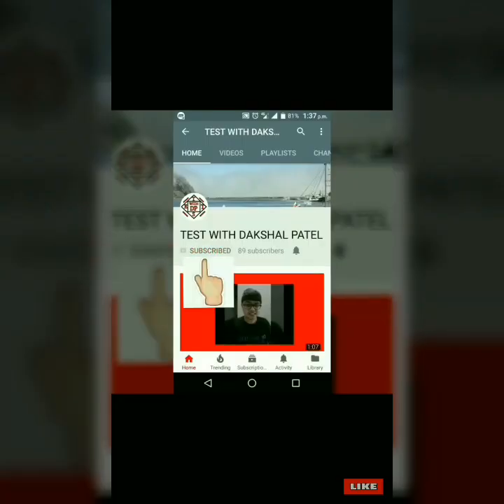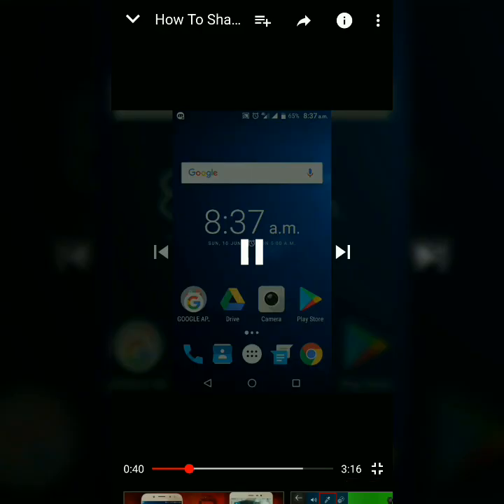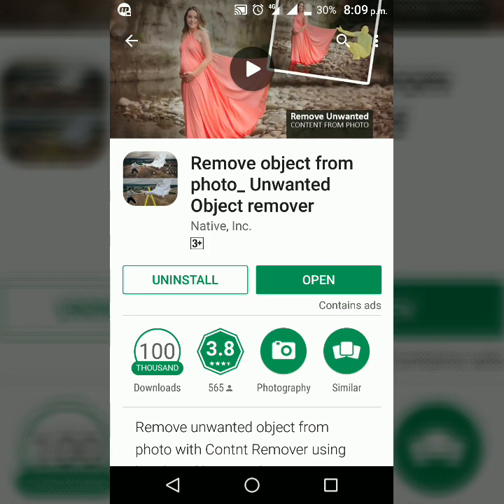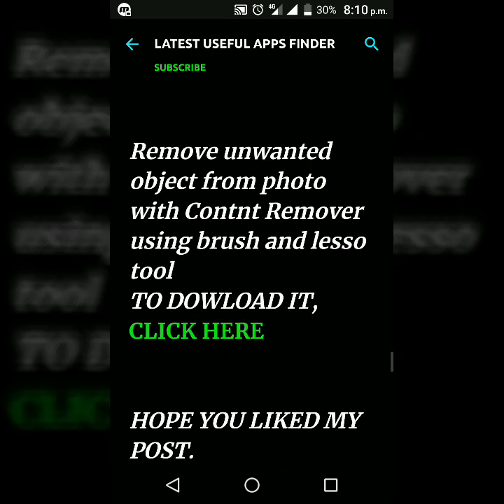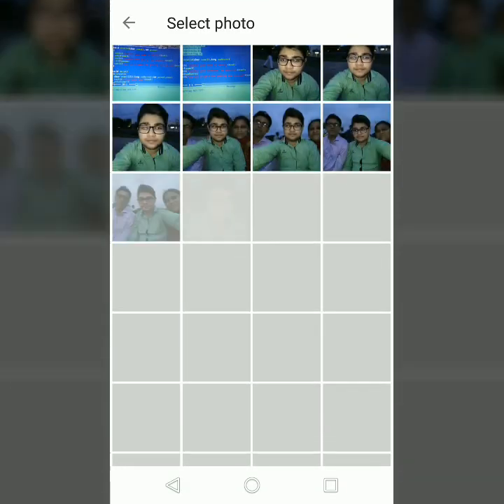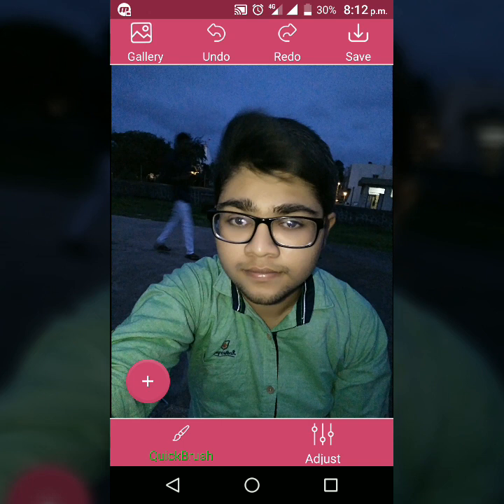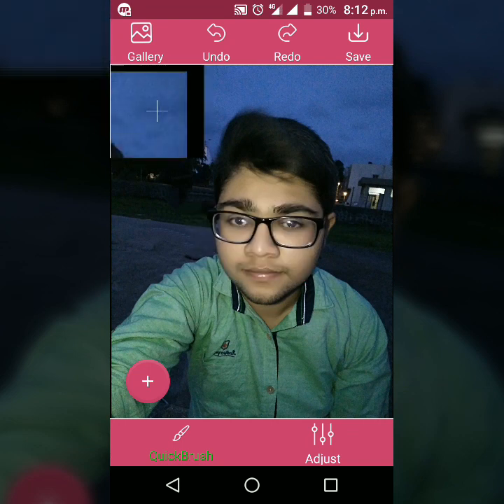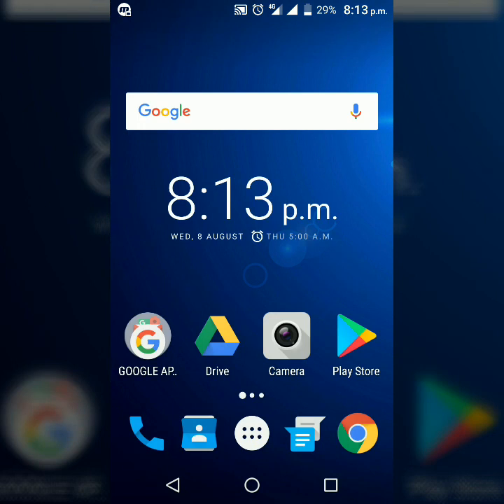Unwanted Object Removal App | Remove Object App | Object Remover App Android Remove Object From Phot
QUERIES SOLVED IN THIS VIDEO :
Unwanted Object Removal App,
Remove Object App,
Object Remover App Android,
Remove Object From Photo,

TO DOWNLOAD LATEST WORKING VERSION OF UNWANTED OBJECT REMOVER APP

Apn Settings For Fast Internet Speed -

My Tripod
My Mic
My Green Screen
My Ring Light
My Memory Card
My Earphone
My Headphone
My Smartphone
My Laptop

TEST WITH DAKSHAL PATEL OFFICIAL VIDEO
TOPICS COVERED :

How To Remove Unwanted Objects From Photo,
How To Remove Something From Photo,
unwanted object remover, apk,
remove unwanted objects from photo,
remove object app,
remover app,
object removal app android,
object remover,
object remove in photo,
photo remover,
how to remove object from photo,
how to remove unwanted objectsphoto.
 photos,
best object removal app,
best unwanted object removal app for android,
best app to remove unwanted objects from photo

HELLO FRIENDS, IF YOU WANT TO KNOW ABOUT  HOW TO REMOVE OBJECT FROM PHOTO OR HOW TO REMOVE UNWANTED OBJECTS FROM PHOTOS OR OBJECT REMOVAL APP OR UNWANTED OBJECT REMOVER OR REMOVE UNWANTED OBJECTS FROM PHOTO OR REMOVE OBJECT APP OR REMOVE OBJECT FROM PHOTO. AND WERE SEARCHING ABOUT  REMOVER APP OR OBJECT REMOVAL APP ANDROID OR OBJECT REMOVER OR OBJECT REMOVE IN PHOTO OR PHOTO REMOVER.  THAN THIS VIDEO IS FOR YOU. HERE YOU WILL GET  ALL INFORMATION ABOUT BEST OBJECT REMOVAL APP OR BEST UNWANTED OBJECT REMOVAL APP FOR ANDROID OR BEST APP TO REMOVE UNWANTED OBJECTS FROM PHOTO.